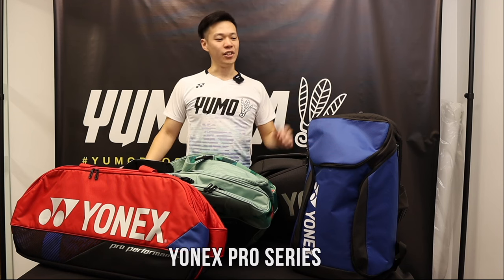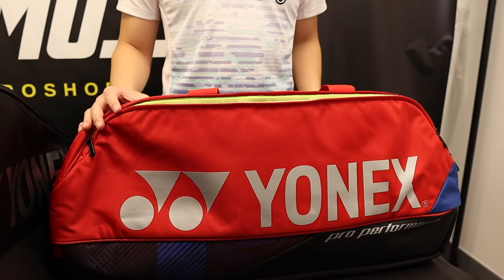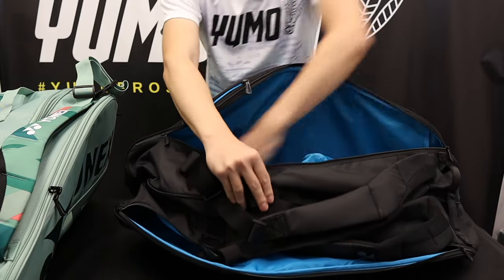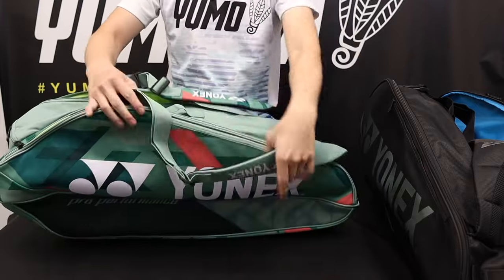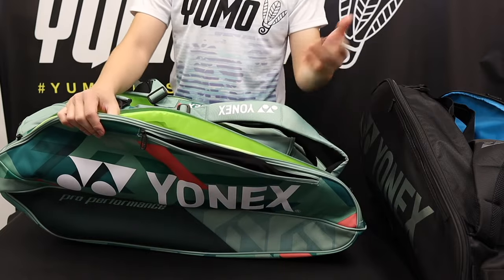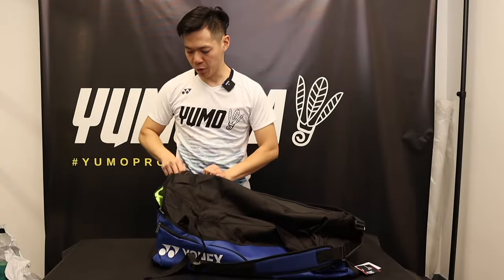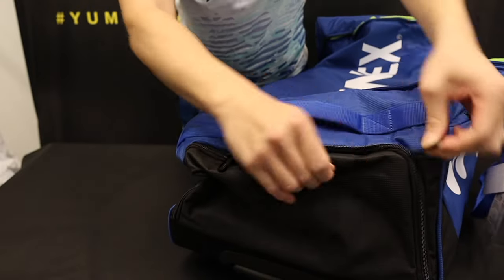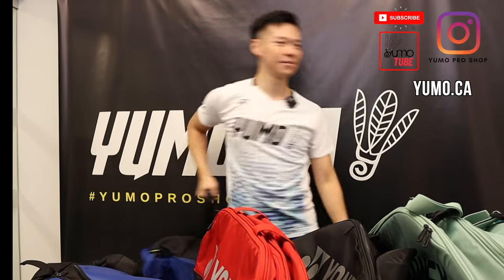2024 Yonex Pro Series Racquet Bag Review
Hey everyone! It’s Angusli.yumo here. In this video let’s take a look at all the NEW 2024 Yonex racket bags from the YONEX 2024 collection ranging from backpacks to a new style never before seen🫣

Yes, we do international shipping! ✈️📍